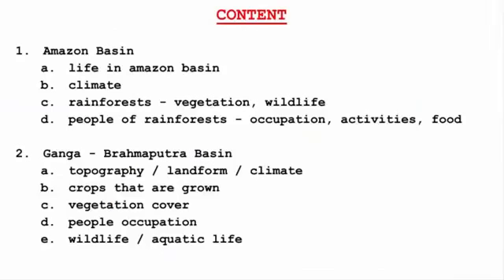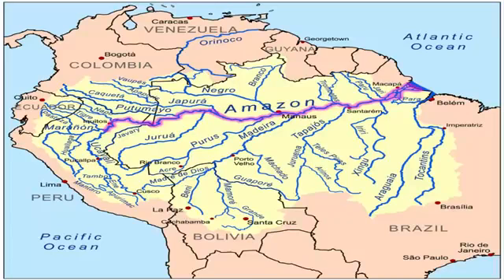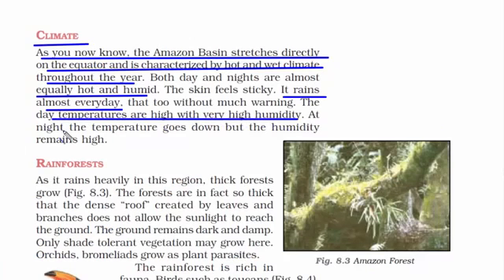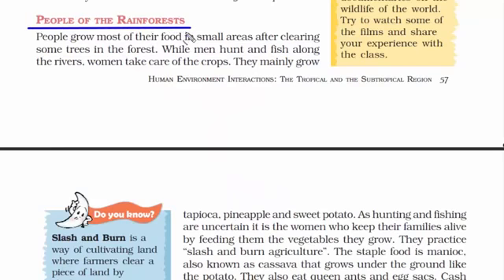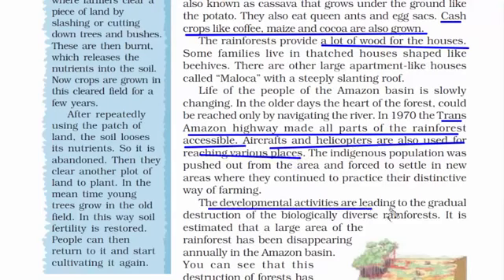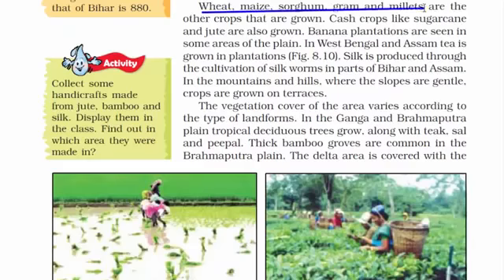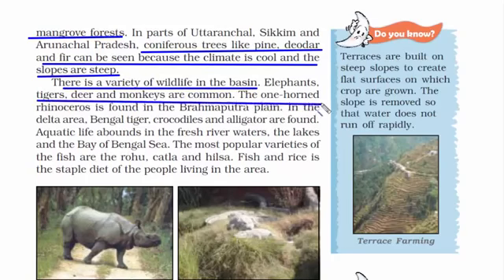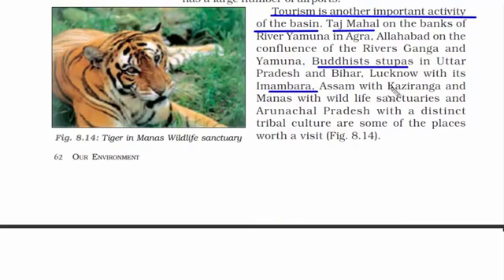Human Environment Interaction Tropical & Subtropical Region Chapter 8 Geography NCERT class 7